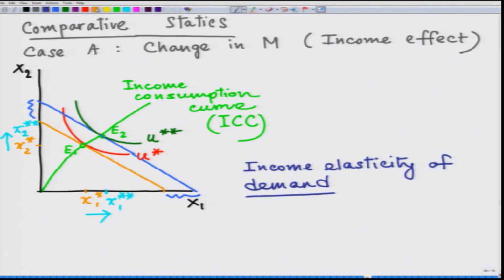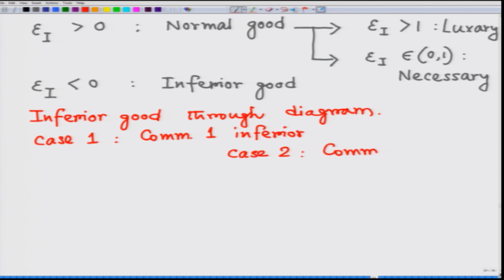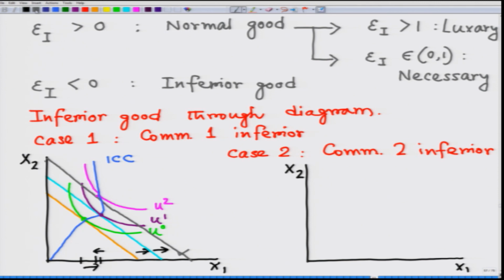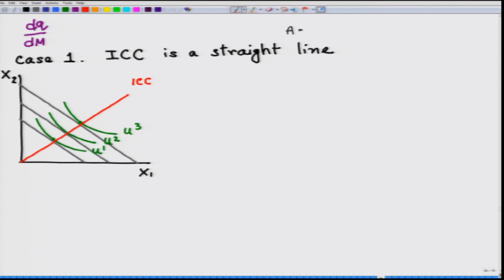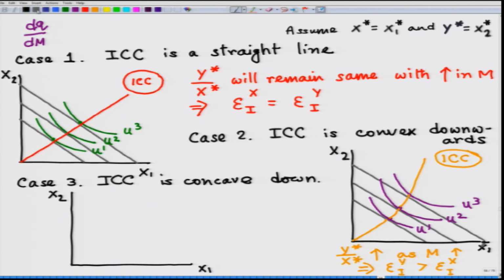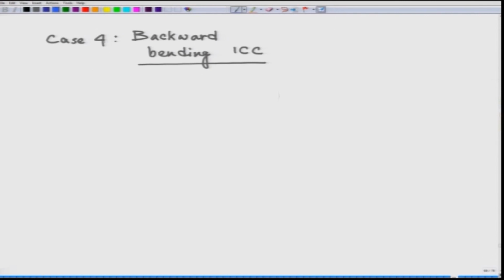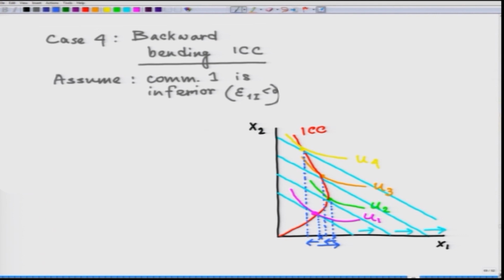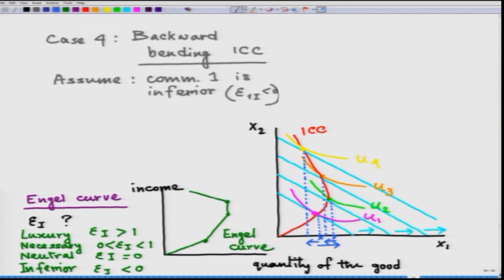noc18-mg22-Lec 15-Income Consumption Curve & Related Issues